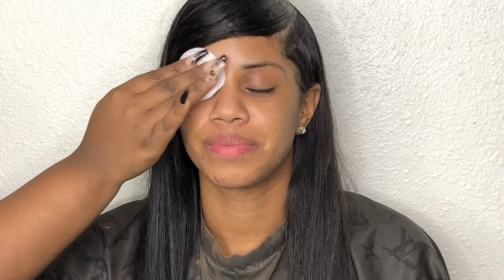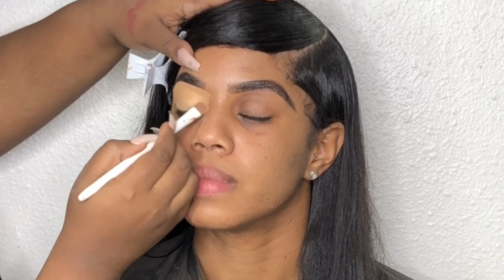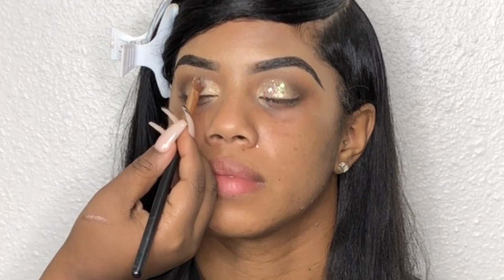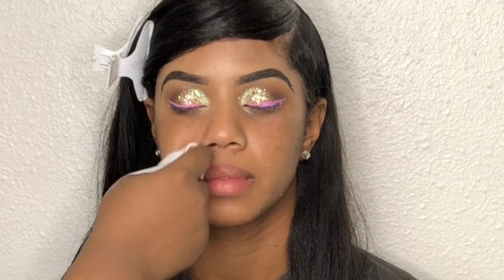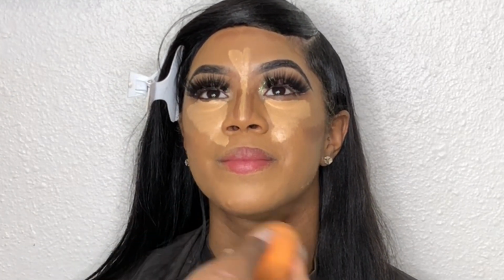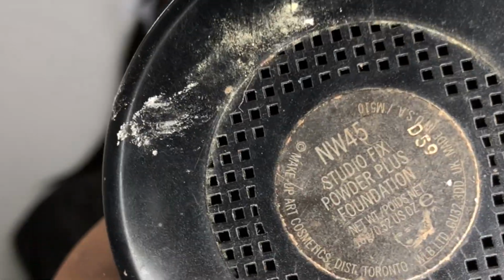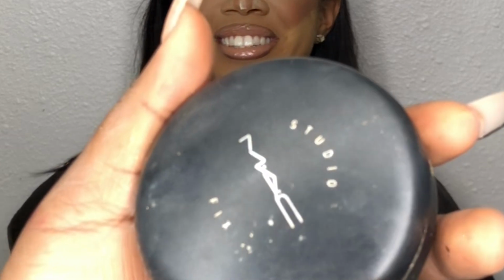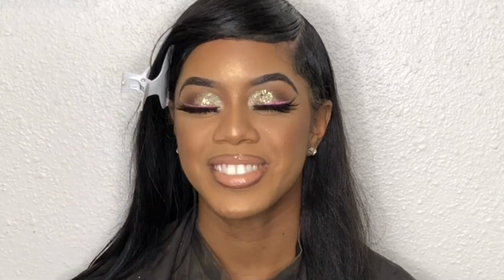Dramatic glitter Glam X Affordable look !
Eyes :
Duo lash glue
L’Oréal Infallible wear concealer 405 toffee caramel
Airspun face powder
True complexion contour palette black radiance
The warrior palette by juvias place
Press glitter from nyx  “Gli 07”
Press glitter from morphe “candy coin “
Chunky glitter from mua @whitneynohouston on ig
Lashes from beauty supply “envy”
Nyx “Vivid brights” liners
Black eye pencil
Mascara “total temptation “ maybelline

Face :
24hour superstay  “330 toffee caramel”
Tarte shape concealer “med tan golden “
Nars radiant creamy concealer “light 2.8”
Contour cream from Milani 292 caramel brown
Sasha buttercup “banana”
Laura mercier translucent powder
Studio fix MAC  NW45 NC50 NC42
“The Saharan blush VOL.l” Juvias place
Highlighter “Milani 04”

Lips :
L’Oréal infallible wear concealer “toffee caramel “
Nyx “LIPLI22” liquid lip stick
“Transetter” lip liner brown tone

Brush :
Morphe
Real techniques
Elf
Bebe
Wet & wild

Skin :
Ponds dry skin moisturizer
16 hour finish spray Milani
Elf matte magic mist
Nozema wipes
Makeup wipes